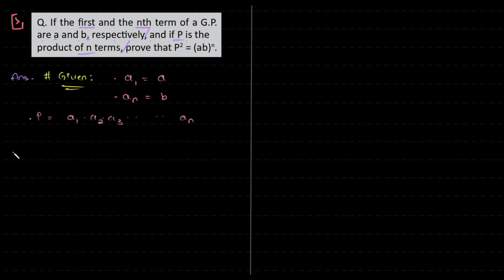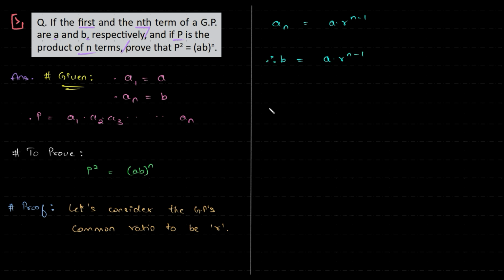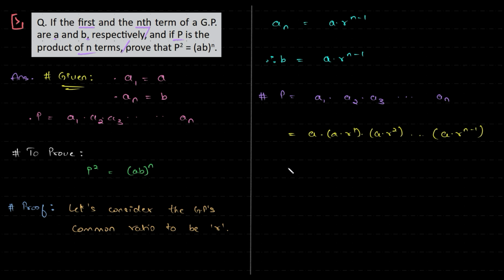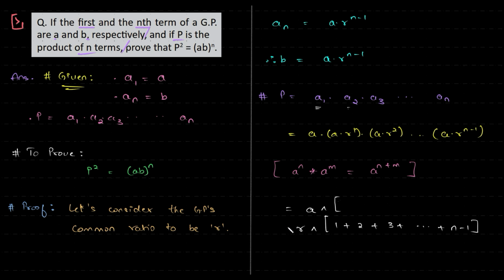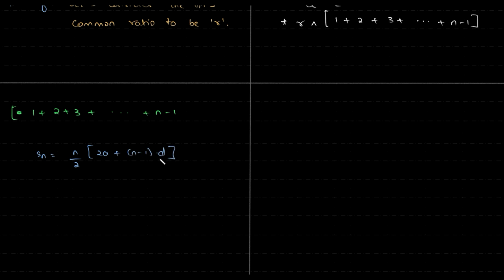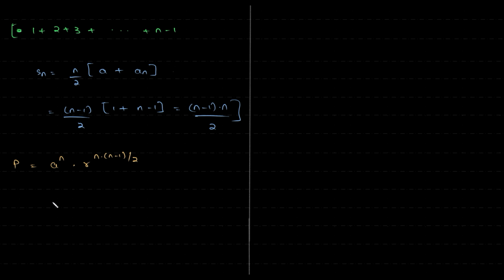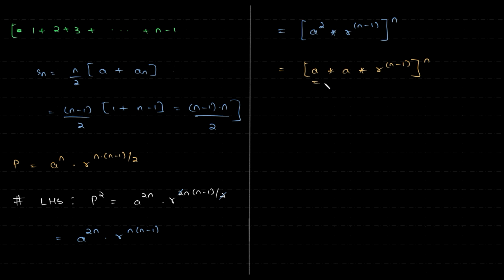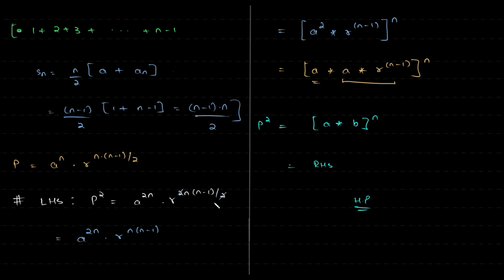8 04 V 1 Ex 8 2 23nd Main E